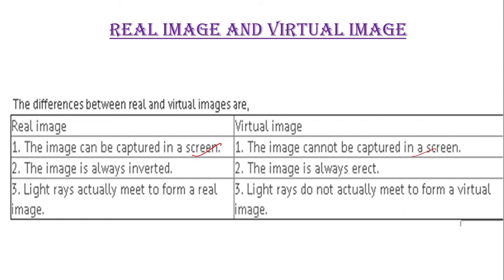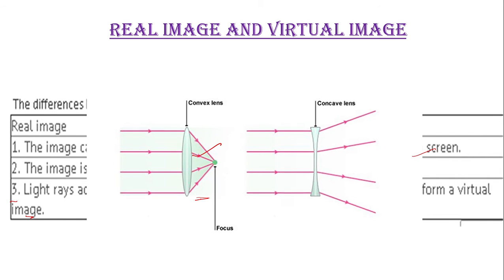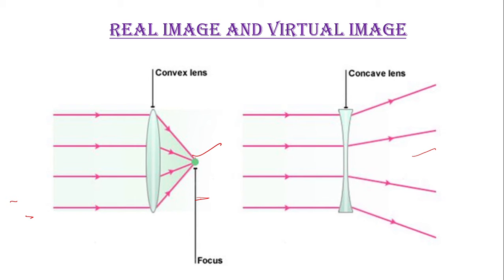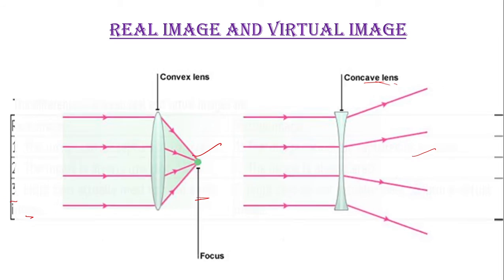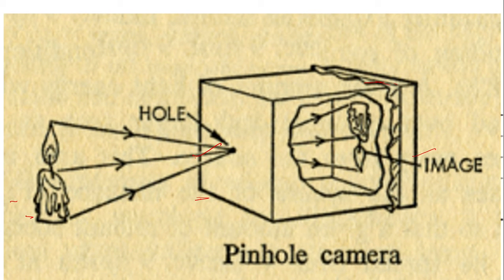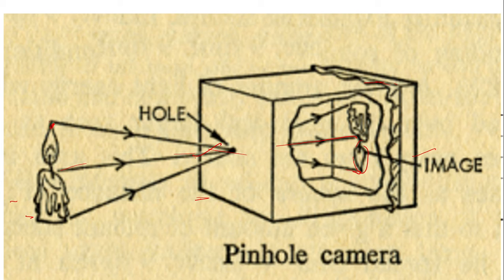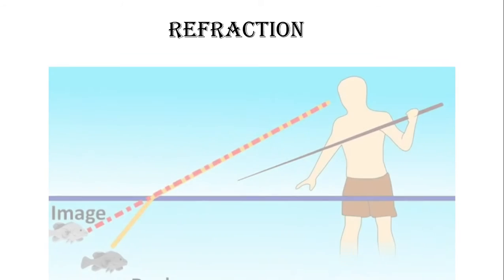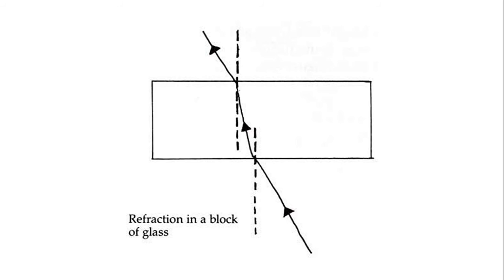XII Practical concept optics 1